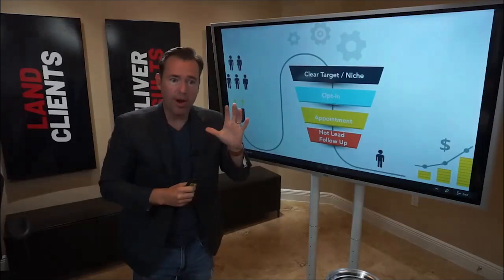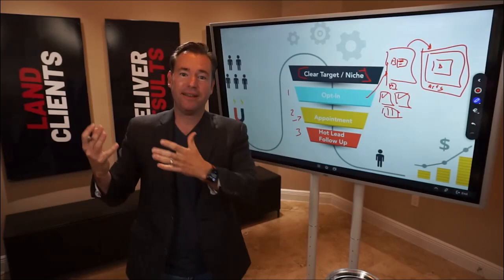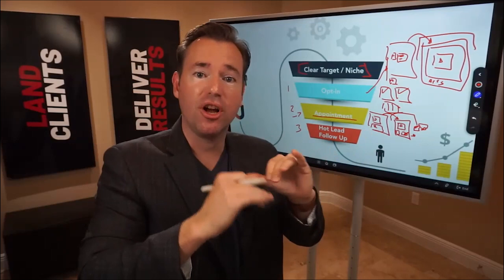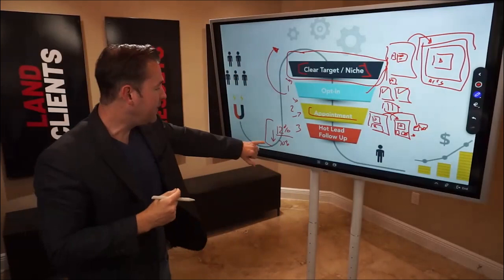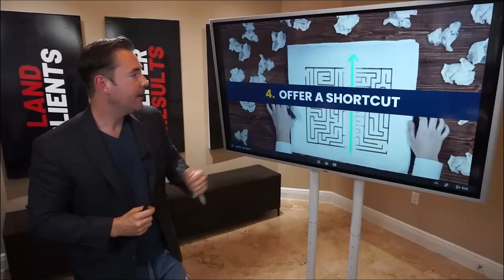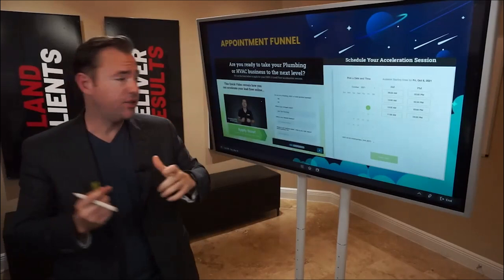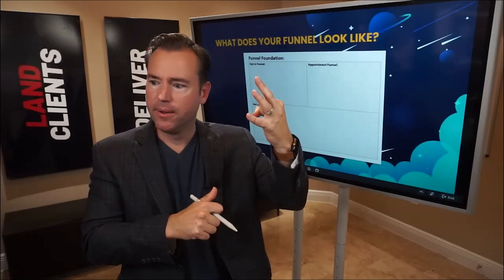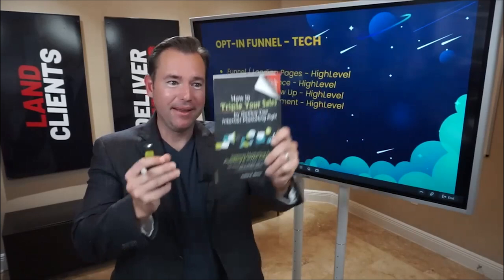Client Attraction Workshop with Josh Nelson - Day 2: The Ultimate Agency Funnel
If landing clients and growing your business feels like an unsolvable mystery, you are in good company. The struggle is real and burnout looms on the horizon for many.😓

Josh Nelson has been there! he has risen from the ashes of abysmal failure to running what is now a multi-figure machine! His agency now generates millions of dollars per year in revenue.📈💰

In this webinar, he'll share how he created his magnetic system for attracting new clients and how you can as well. 💲🧲

🚀  "Client Attraction Funnel"
🚀  Clear Target / Niche
🚀  Opt-In
🚀  Appointments
🚀   Hot Lead Follow Up
🚀 Q & A